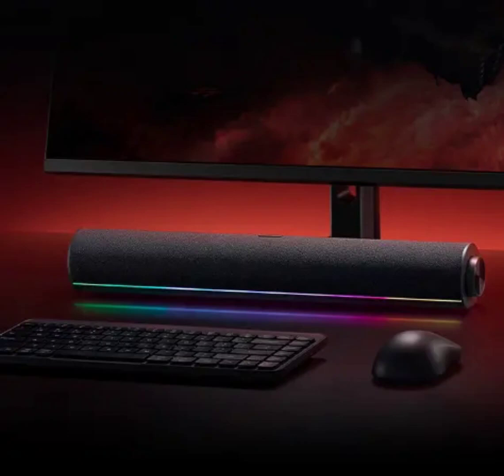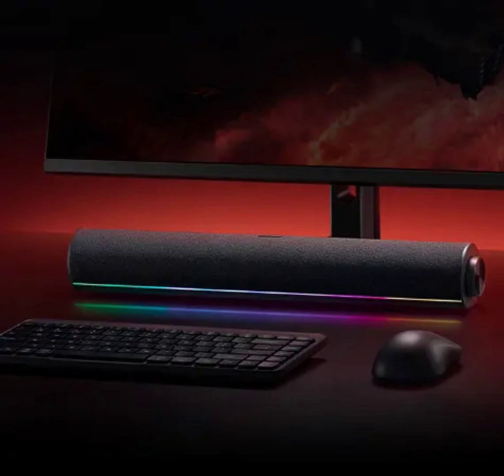Xiaomi launches the Redmi computer speaker with four-unit acoustic configuration, RGB lighting.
Xiaomi has announced the launch of the Redmi computer speaker in China. The new speaker is Redmi’s first audio peripheral designed specifically for desktop computers. It has a four-unit acoustic configuration with excellent sound quality certification by Golden Ear. The new computer speaker also comes with RGB lighting to provide a colorful atmosphere.